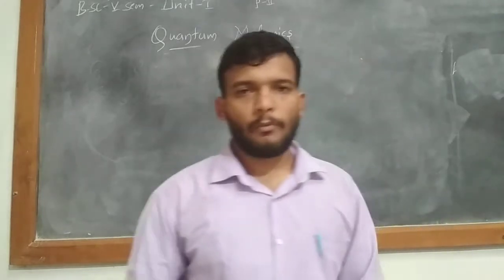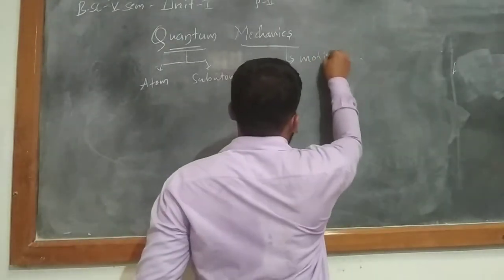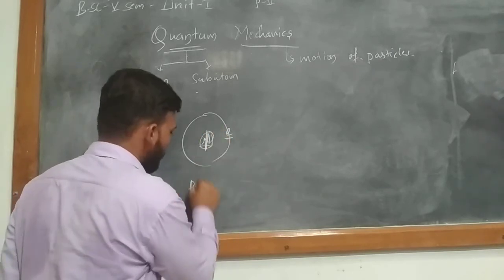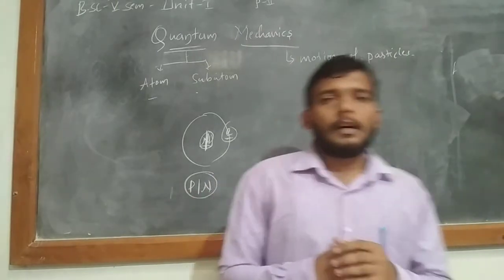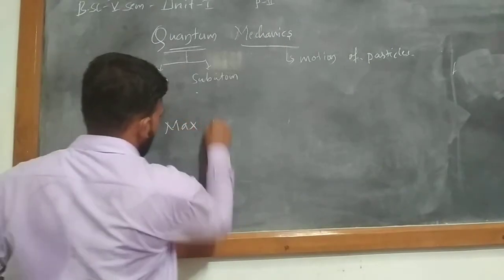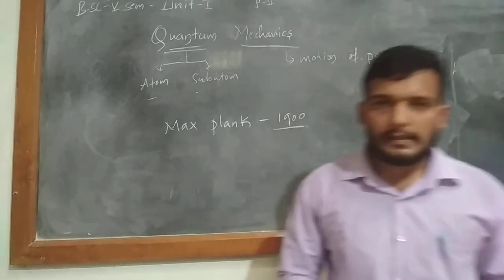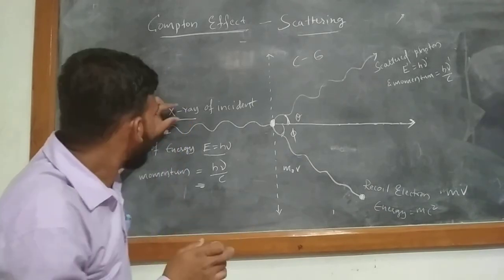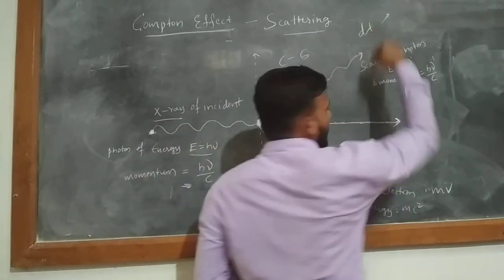introduction to QM and Compton effect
BSc-5th sem:-physics paper-2
introduction to Quantum mechanics, and Compton effect
By-V.M Goudar